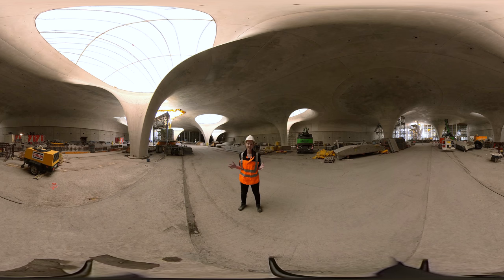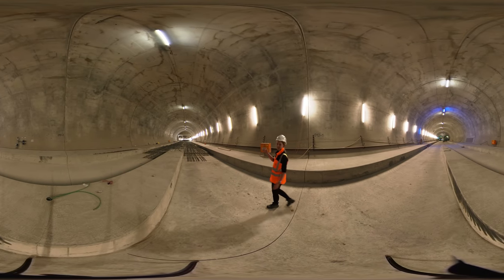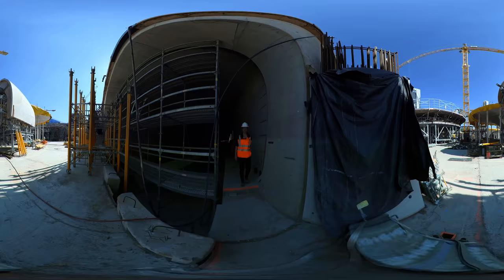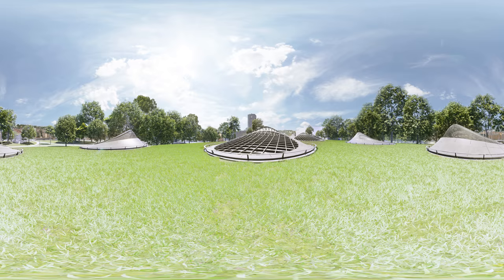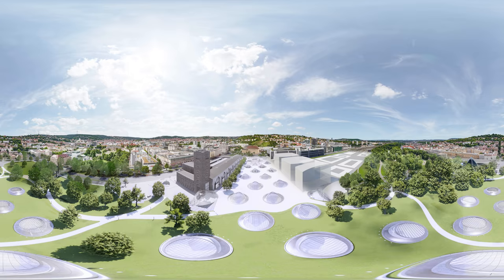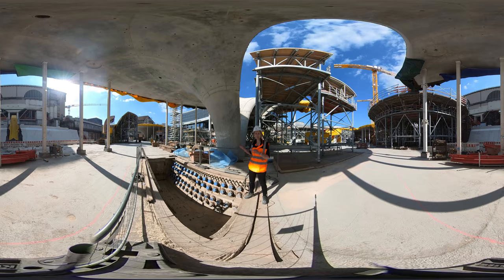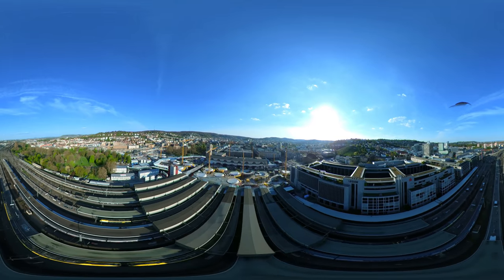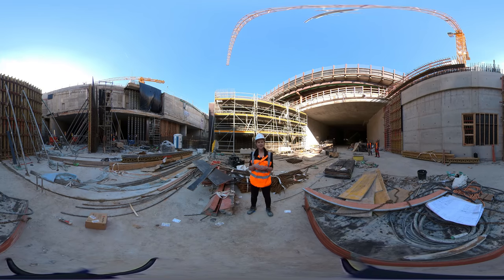Stuttgart 21 – Construction work at its finest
The future Stuttgart main station is the primary structure of the infrastructure project Stuttgart 21. The station's roof, designed by ingenhoven associates, consists of 28 chalice-shaped pillars – a concrete shell design that has never been built before. Up to 350 metric tons of steel and 685 cubic metres of concrete are needed for one chalice pillar with a diameter of 32 metres. Large glass domes on 23 of the chalice pillars provide daylight in the platform hall.

In 1997, a 32-member jury consisting of 14 experts and 18 representatives from the city, federal state and Deutsche Bahn unanimously chose this design from 126 submissions, stating that it would "add a major urban-planning landmark to the city layout without any monumentality and without competing with the Bonatz station building in any way."

▬ Stuttgart 21: Much more than a railway station  ▬▬▬▬
Stuttgart 21 involves the complete reorganisation of the Stuttgart rail node. The decision to conduct the joint project was made in 2009 in a financing agreement between the German federal government, the state of Baden-Württemberg, the state capital of Stuttgart, Verband Region Stuttgart (the political entity of the Stuttgart region), Stuttgart Airport and Deutsche Bahn. The following are being built as part of the project:

- Four new stations
- 57 kilometres of new railway tracks, which will accommodate speeds up to 250 km/h
- 59 kilometres of tunnel tubes
- 16 tunnels and culverts
- 44 bridges